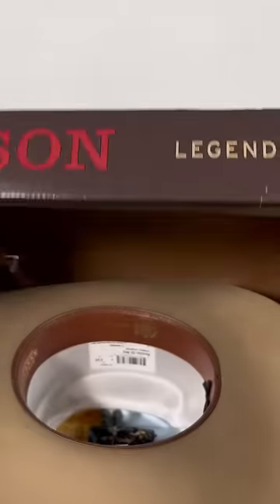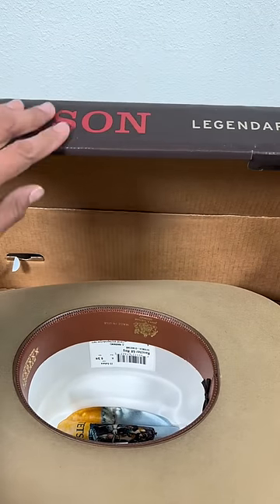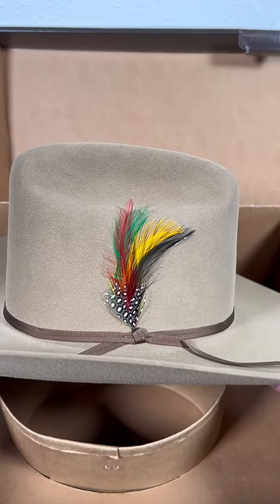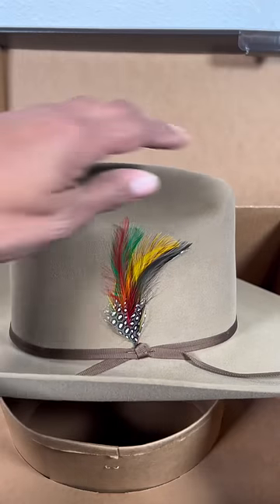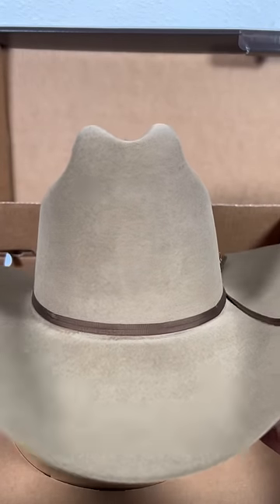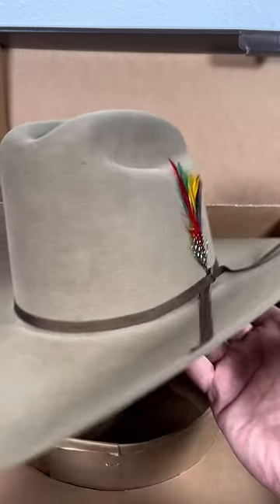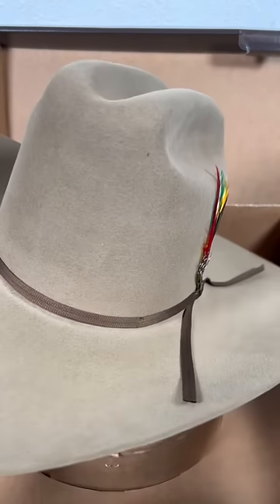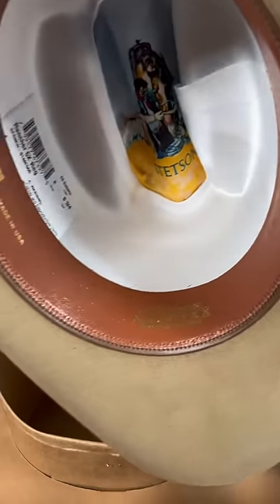Why do you prefer Stetson hats instead of other cowboy hat brands?